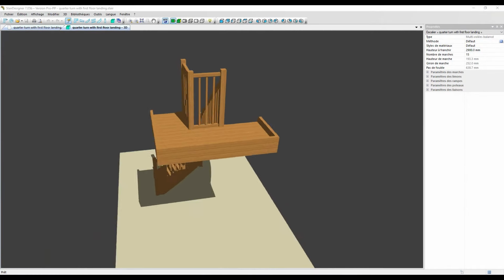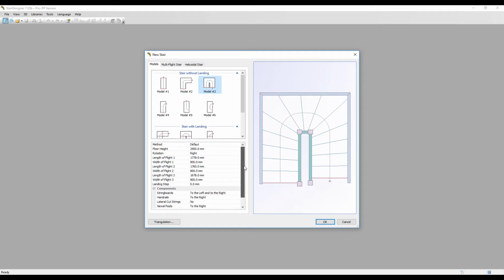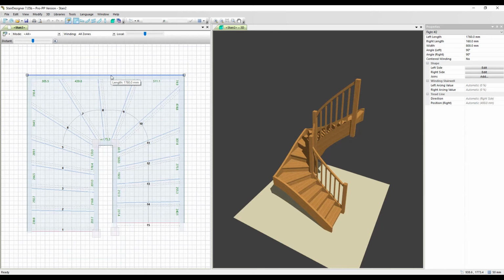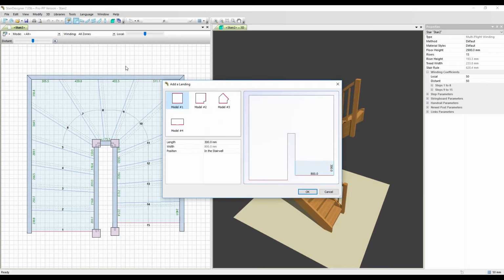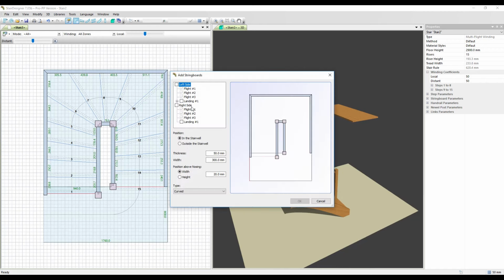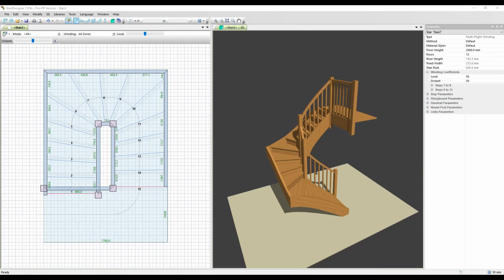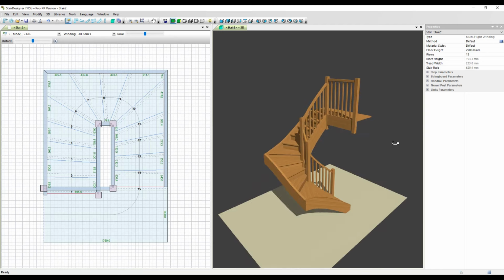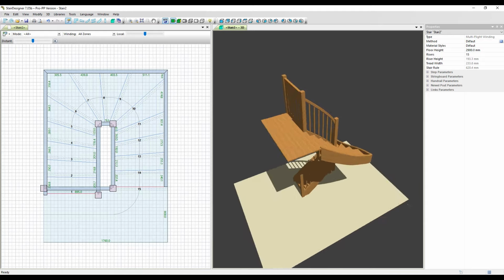Stairwell railings in StairDesigner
How to add railings to your stair projects in StairDesigner. Here we apply a horizontal balustrade, modify the height of the handrails and move the stringer location on the landing to suit.